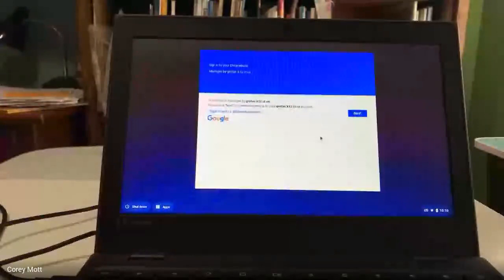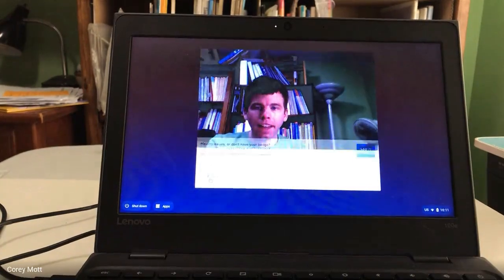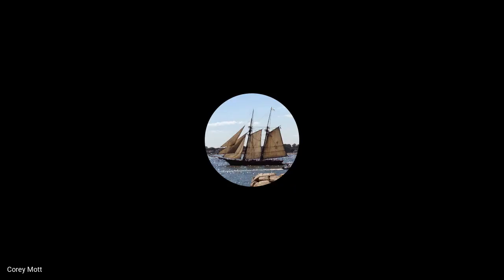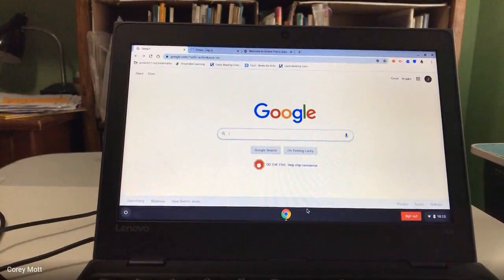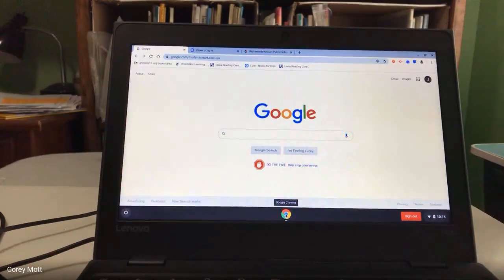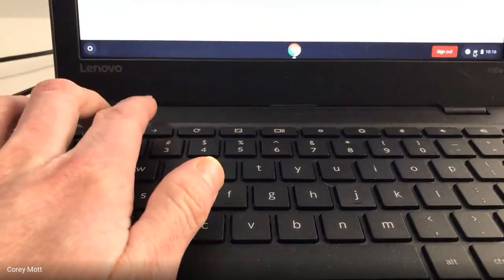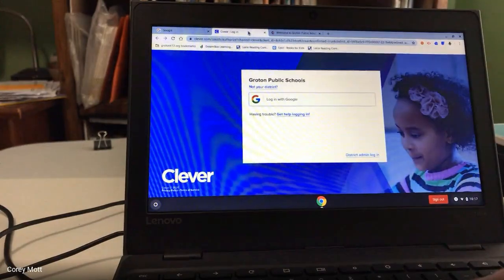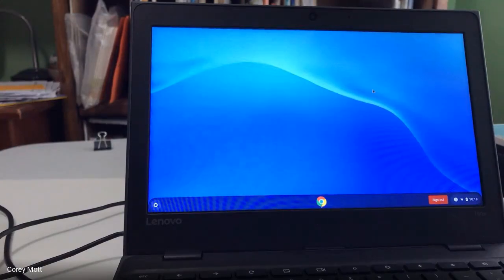Logging into a School Chromebook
In this video, I will show you how to log in to a Chromebook that was given to you by your district.  This is for logging in with either a student account or a staff account.  There's also a brief portion that explains how to navigate the Chromebook once you are in.

Please contact your child's teacher to get your child's log in information or contact them if you are having any tech trouble!